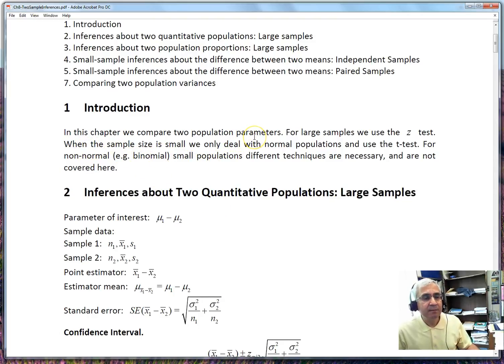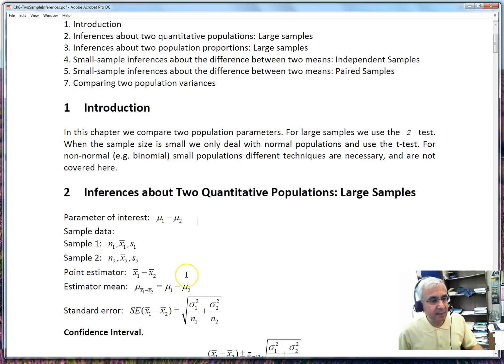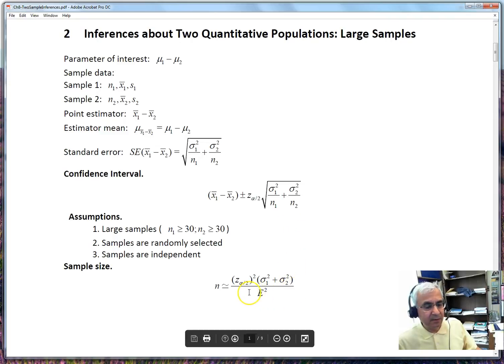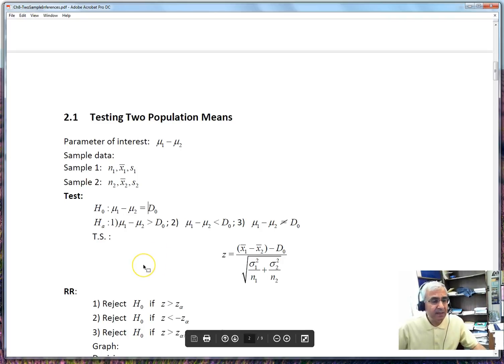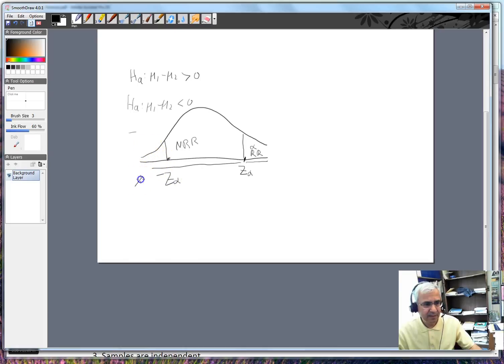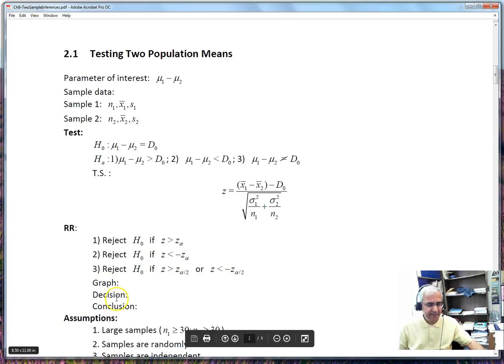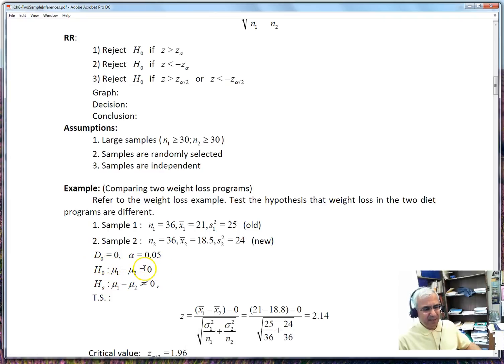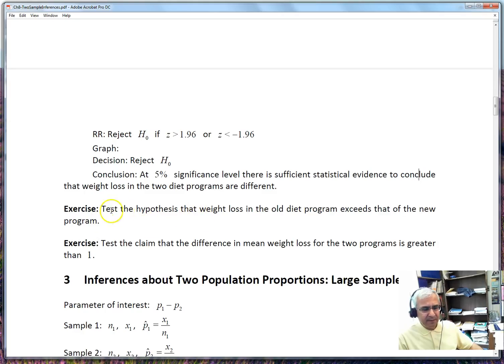Stat TwoSampleInfv1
Two sample Inferences: independent samples